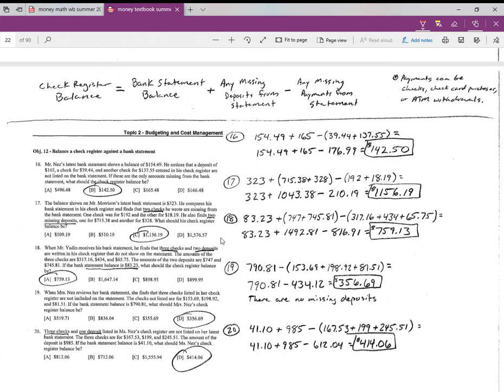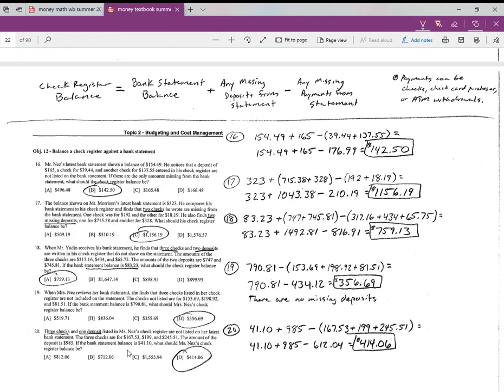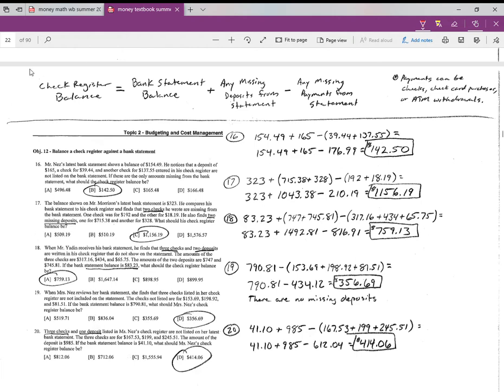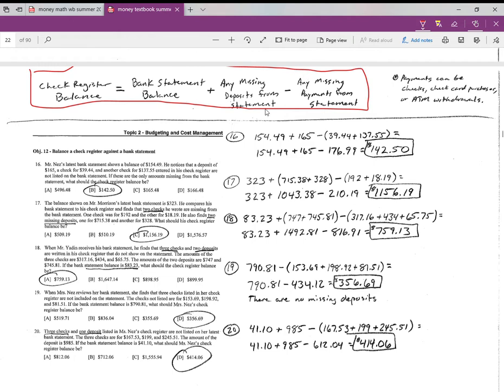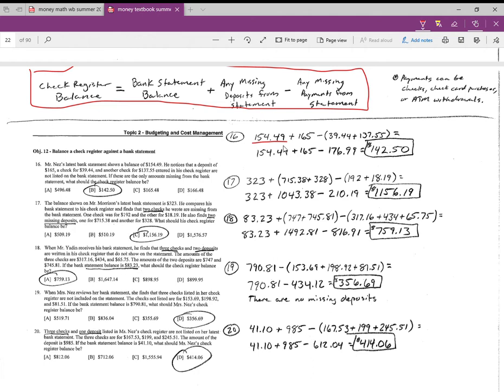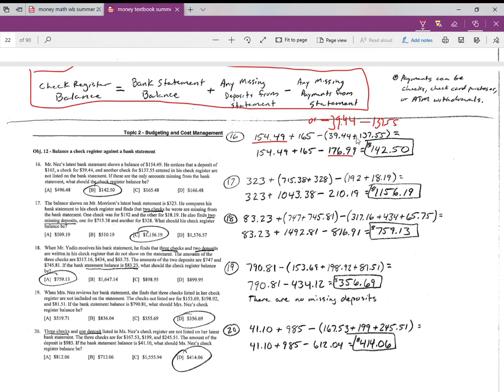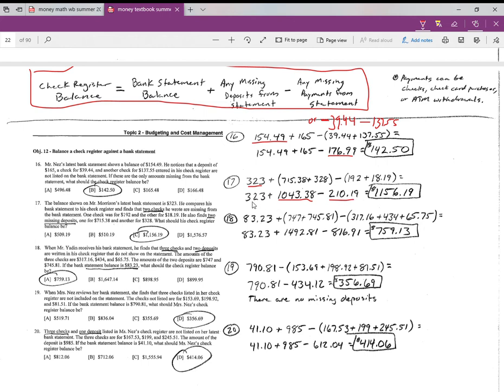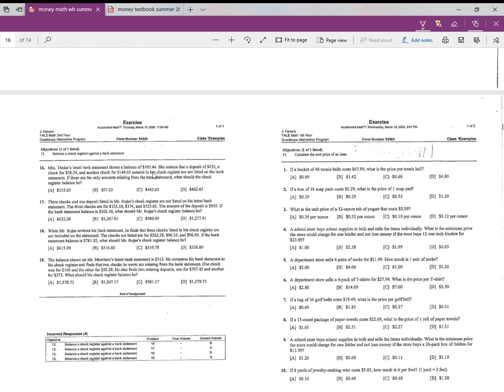GAP Money Math Objective 12